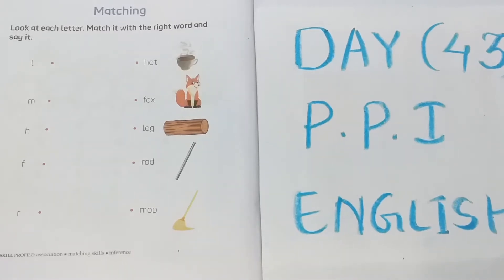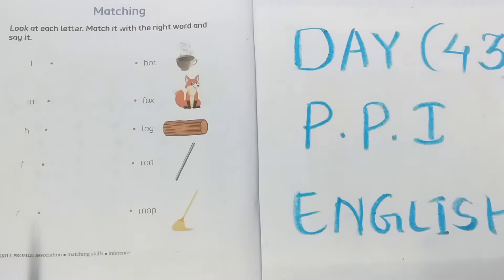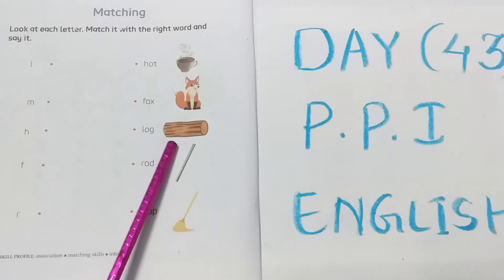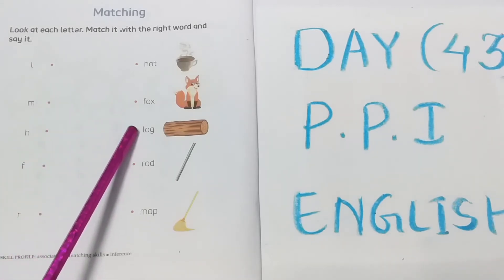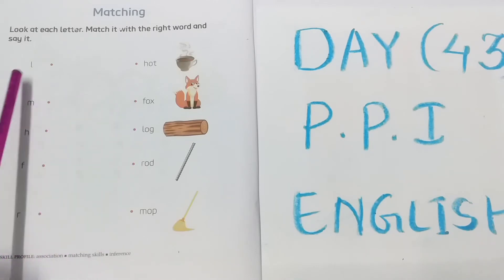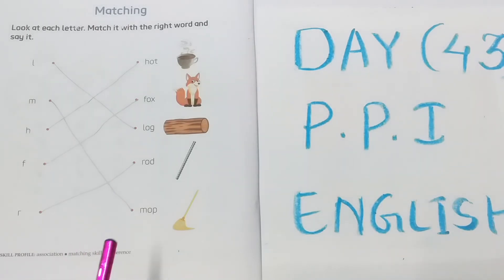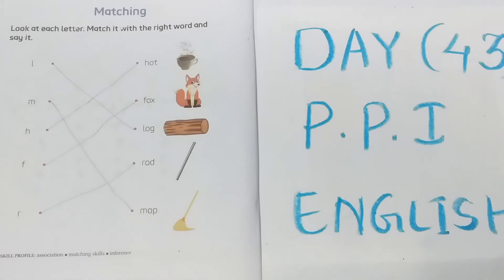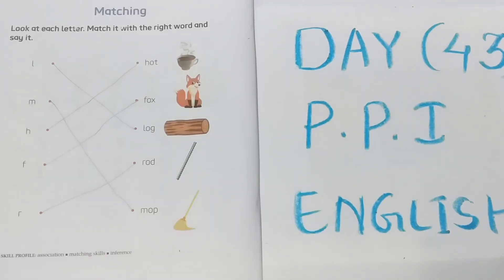PP1 english day 43